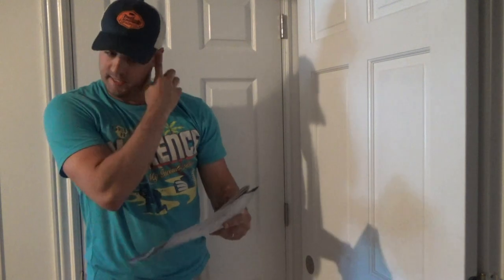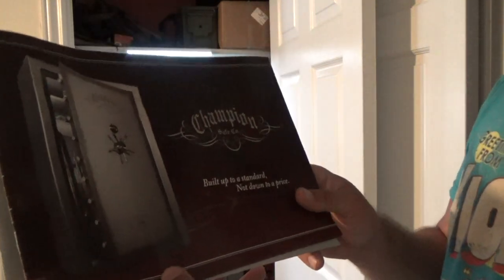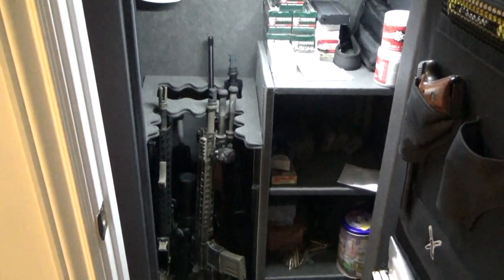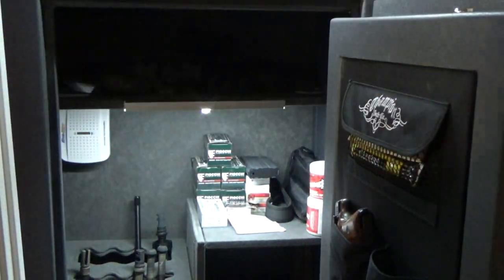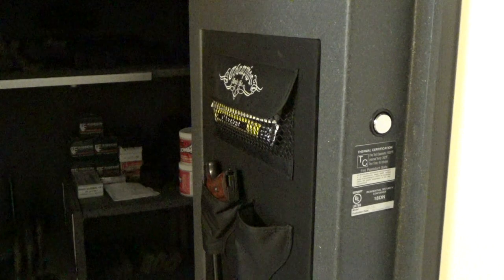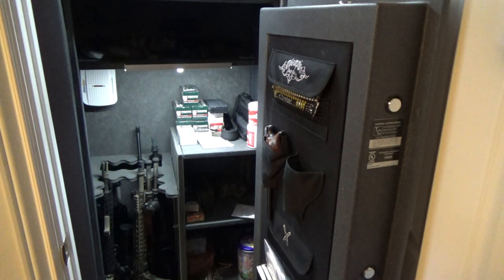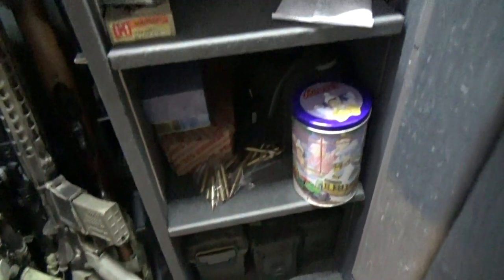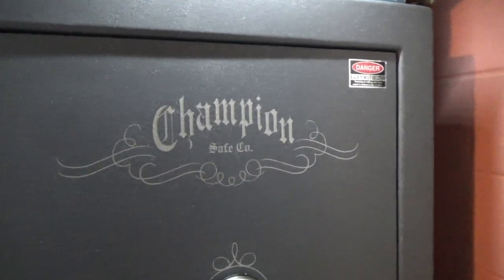The Best Closet Gun Safe - Champion Model T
Eva-Dry E-333 Dehumidifier
Motion Sensing 20LED Bar